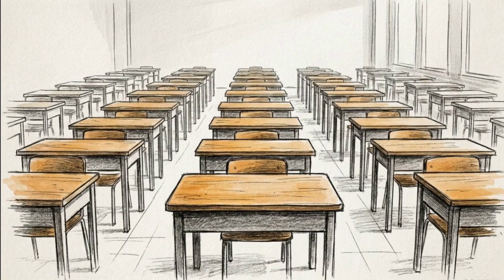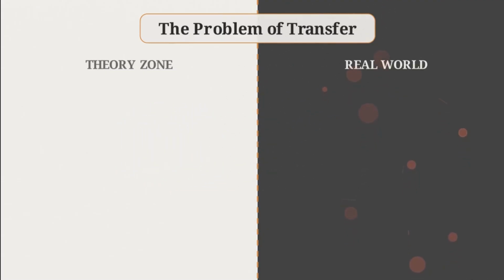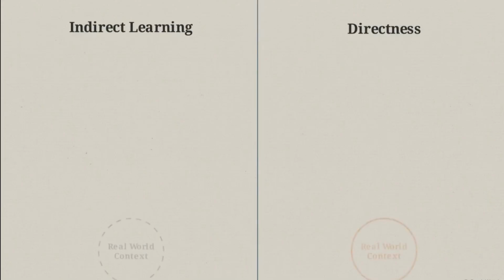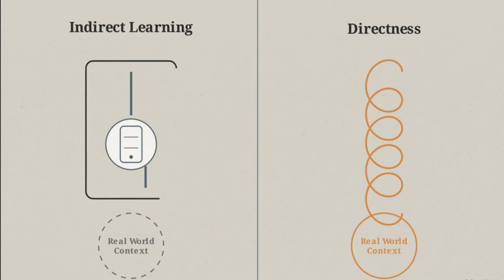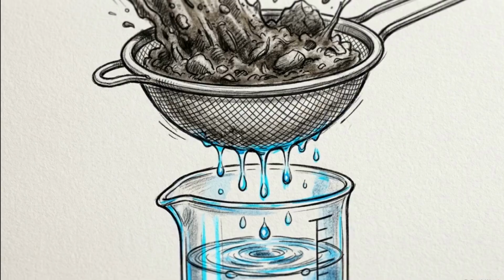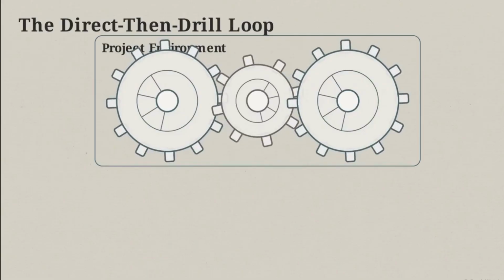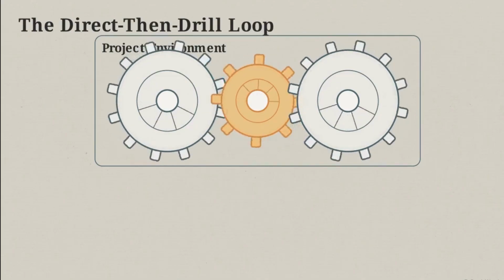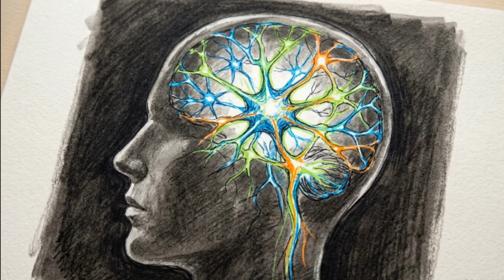Why Traditional Classes Fail And How Project-Based Learning Wins